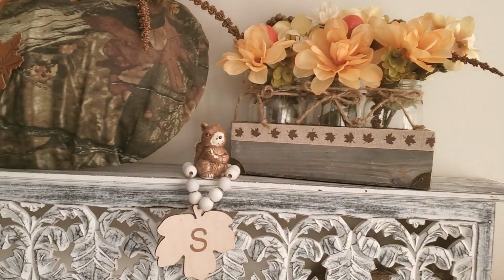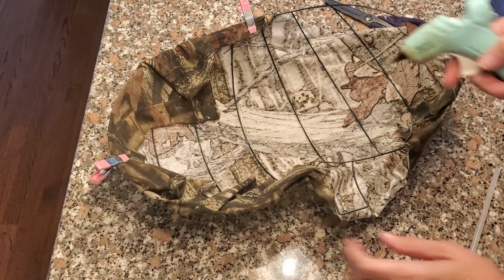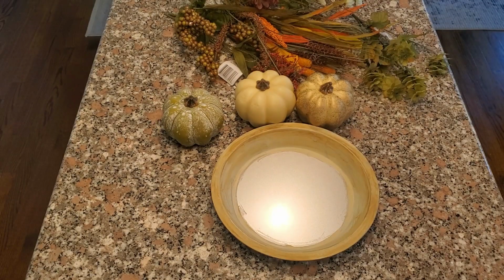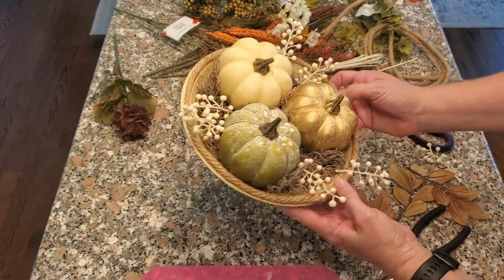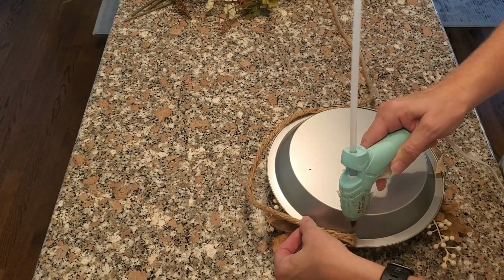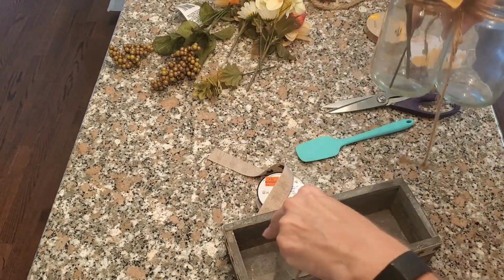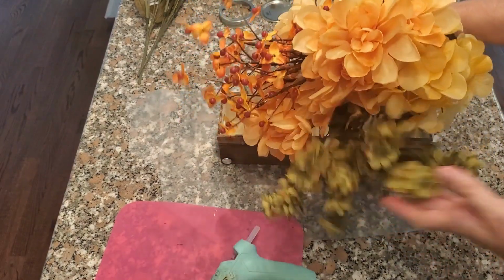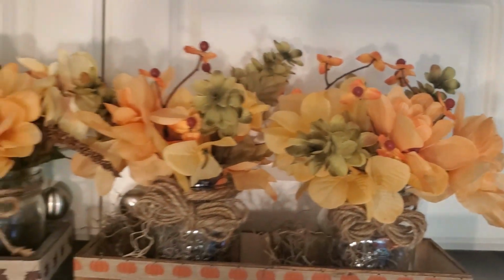Camo Pumpkin, Pumpkin Pie, Fall Florals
Today's video will show you how to create some fall decor pieces on a budget using mostly Dollar Tree items. Using the pumpkin wreath form from the Dollar Tree, I'll show you how to make a wreath with a twist. Also, two florals, one enhancing a partially bought piece and a dup using Dollar Tree pieces. Lastly, using a Dollar Tree pie pan, I'll demonstrate how to create a floral wall hanging for fall in muted colors.
Music: Olmstead Pond by Jesse Gallagher; Country Gentleman by Endless Love; The Opening by Dan Lebowitz; Seasons and Read All Over by Telecasted and Look Both Ways by Nathan Moore